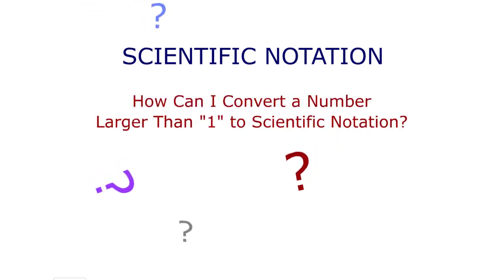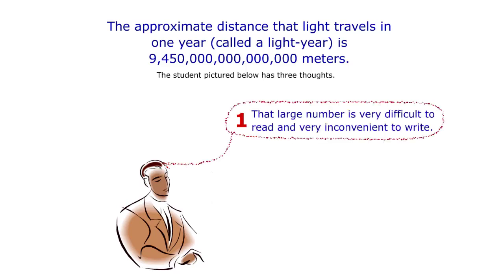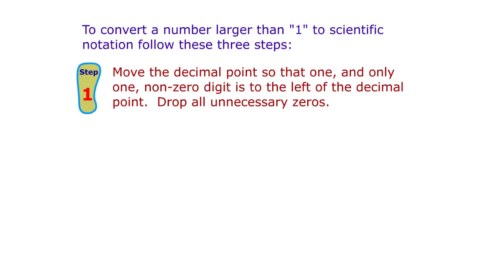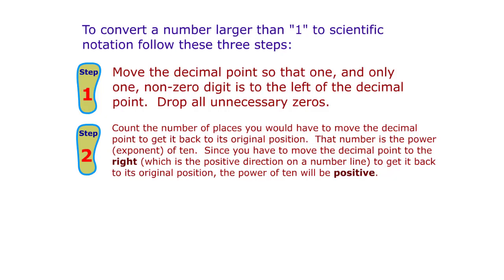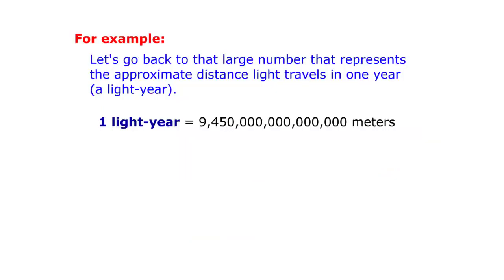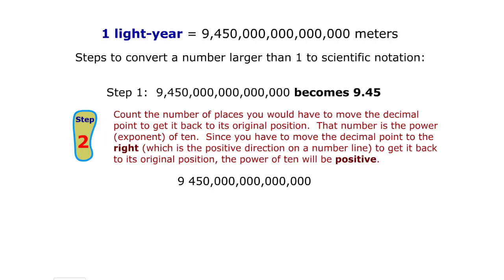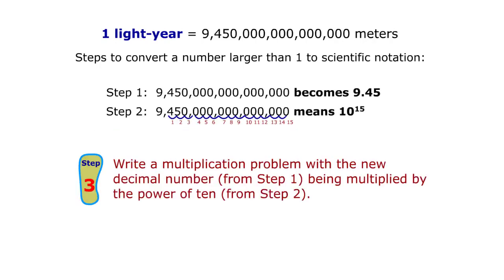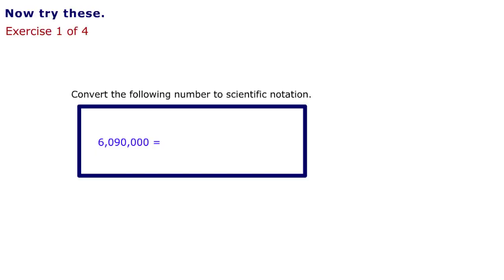Converting Large Numbers to Scientific Notation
In this learning activity you'll review scientific notation and practice expressing numbers larger than 1.

Credits:
    - Content Author: Danene Dusenske
    - Video Developer: Justin Stiper